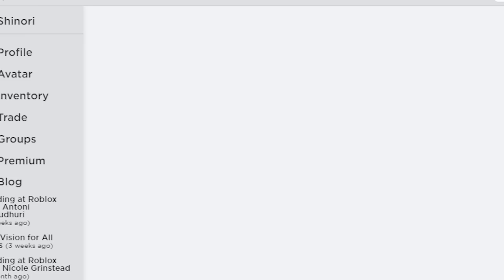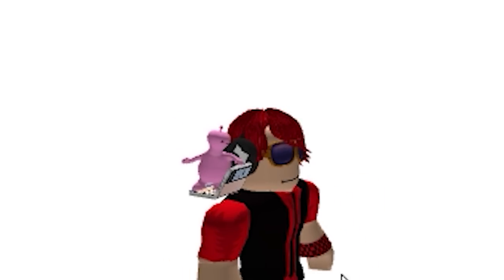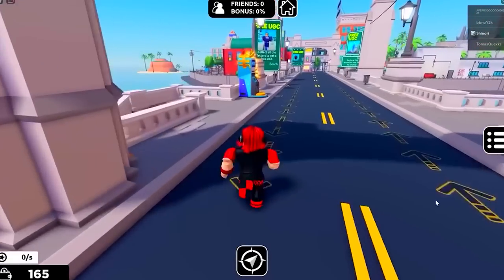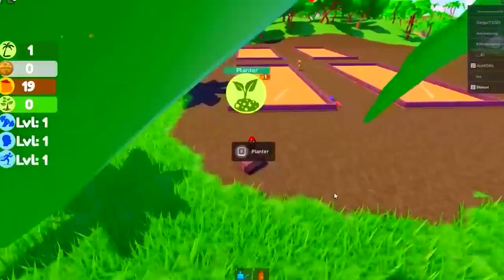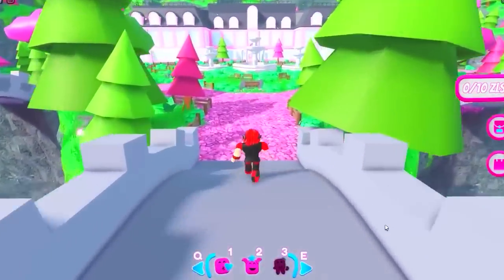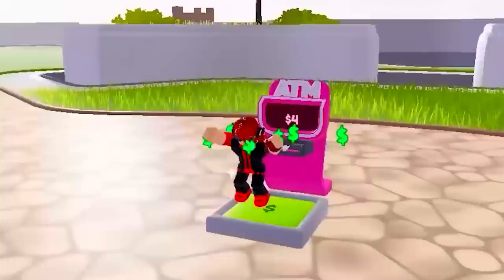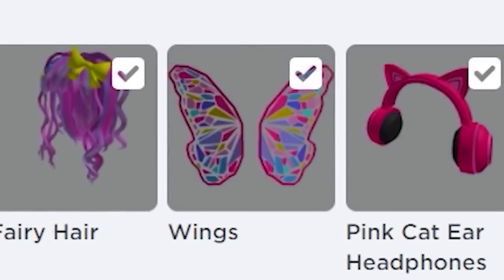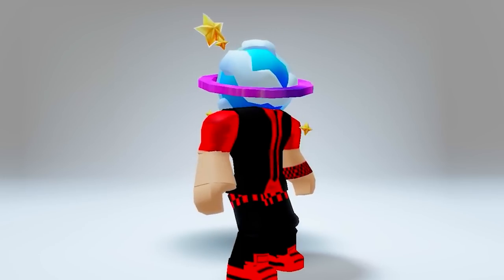ROBLOX FREE ITEMS TO GET RIGHT NOW 😱